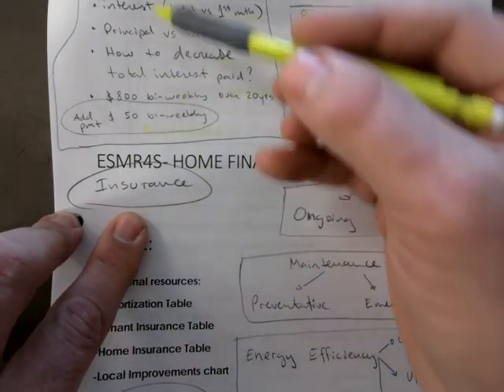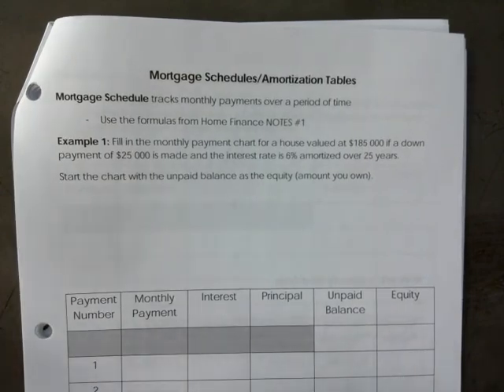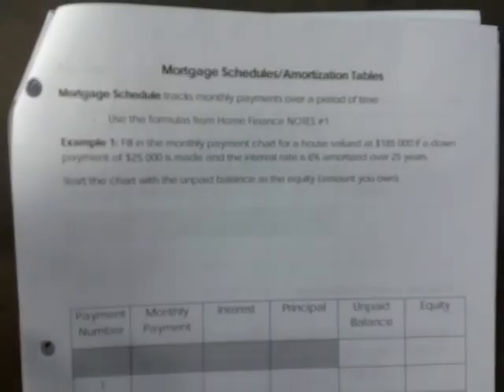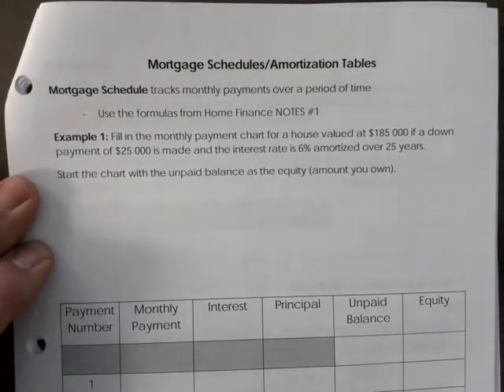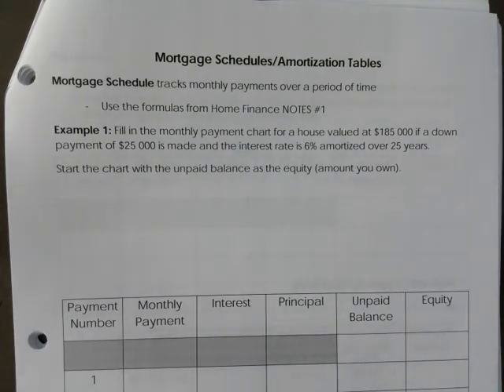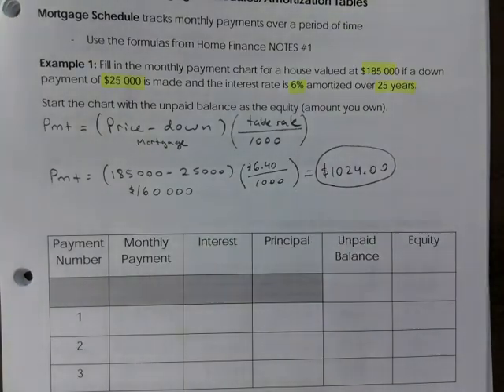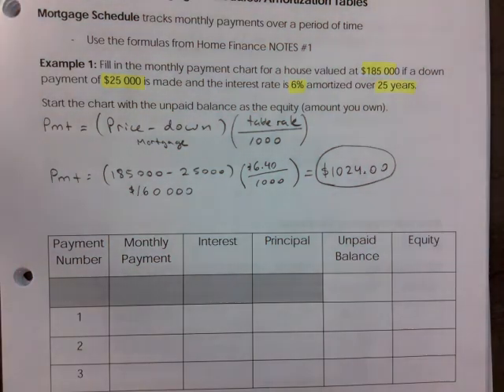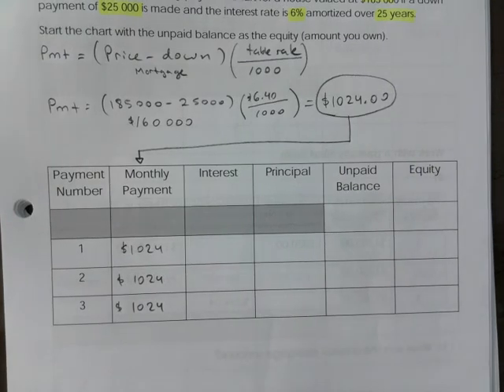ESMR4S 03 Amortization Tables